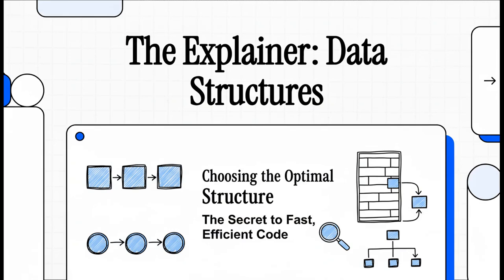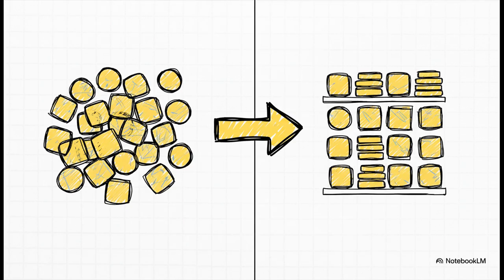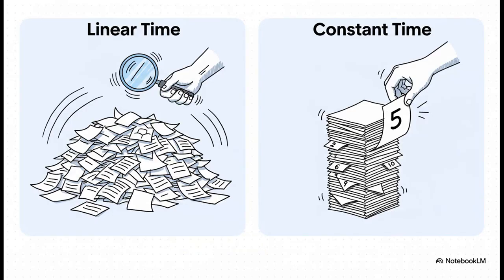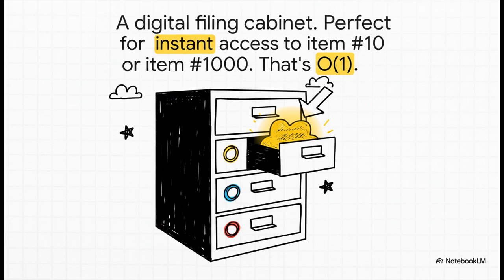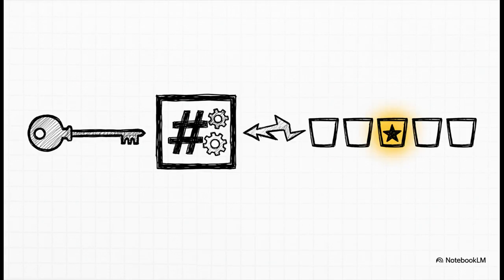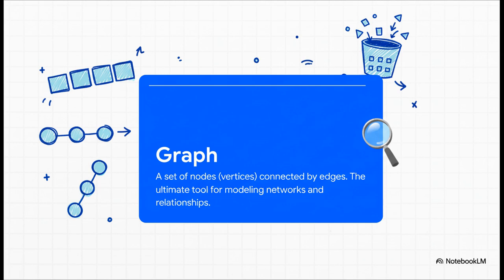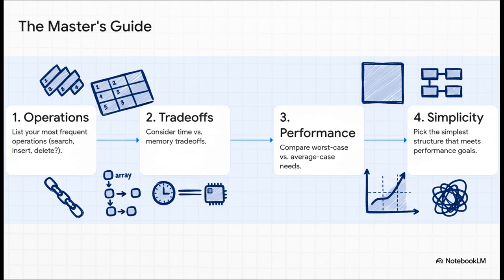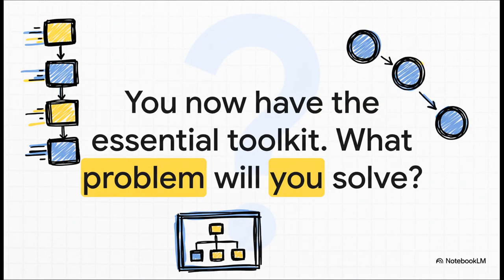The Data Structures Basic Explanations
Optimize Any Algorithm: Expert Guide to Arrays, Trees, Hashes & Graphs